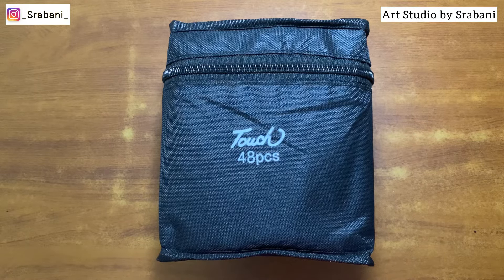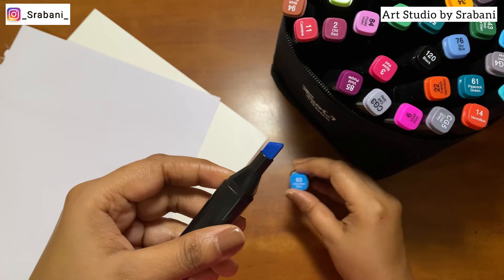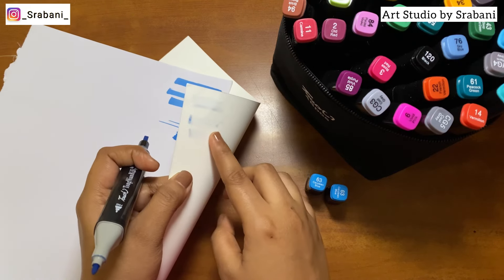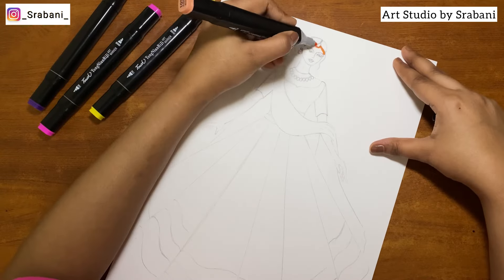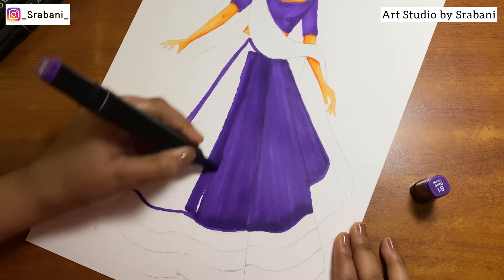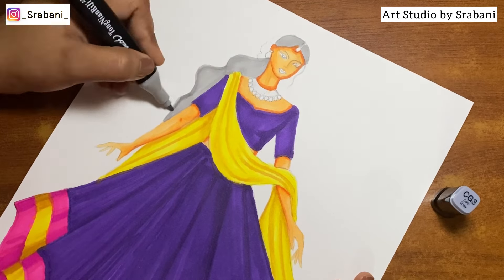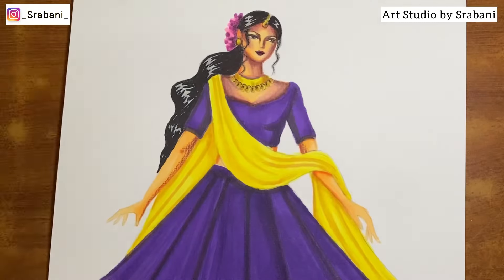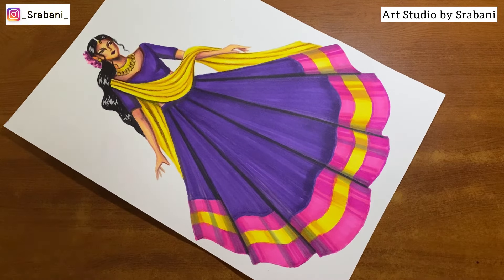Budget-friendly Alcohol Markers👉🏼 Amazon | Unboxing and Full Review ✍🏼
Hey guys, in this review video we have a budget friendly product from amazon.

Upload with ArtStudiobySrabani